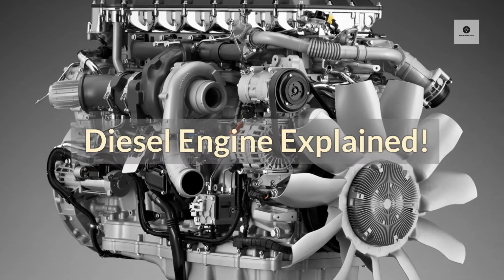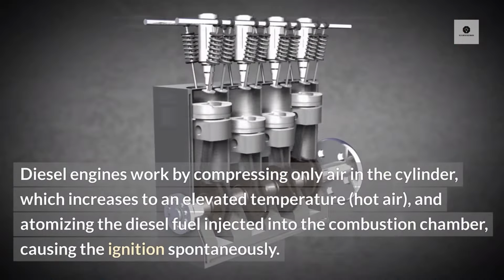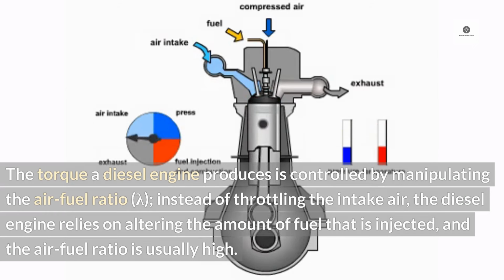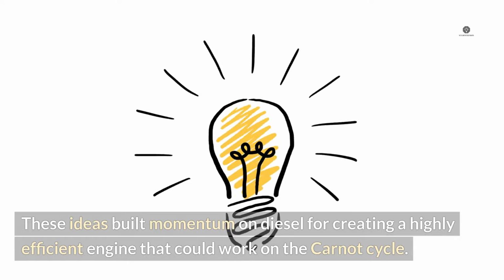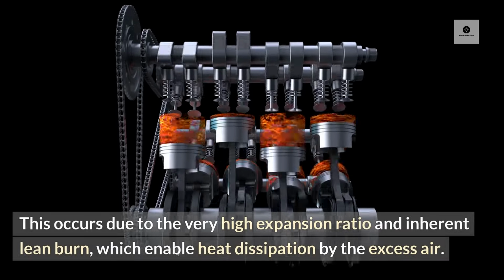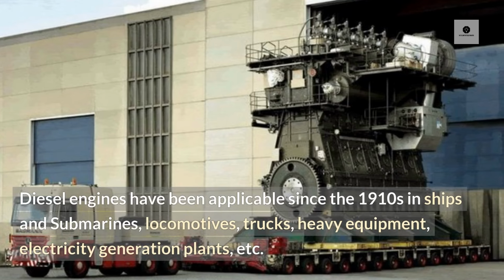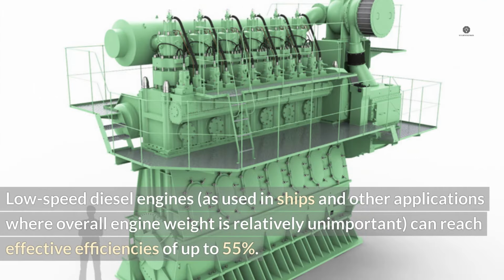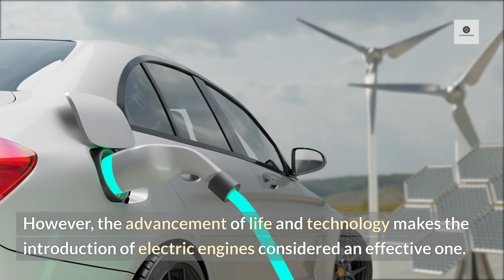Diesel Engine Explained + History & Inventor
In this video, we'll be explaining the diesel engine, its history, and its inventor. Whether you're a car enthusiast or just curious about the inner workings of your vehicle, understanding the mechanics of a diesel engine is crucial.

Join us as we demystify the combustion process, explore key components, and showcase how a diesel engine delivers efficient and powerful performance. Watch now for a comprehensive guide to diesel engines and deepen your knowledge of automotive engineering.